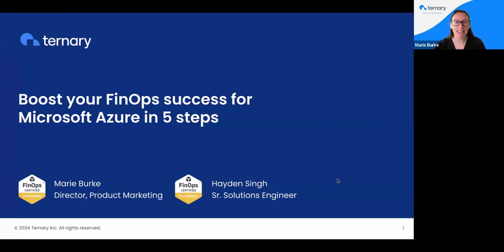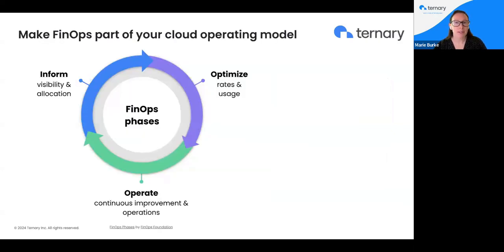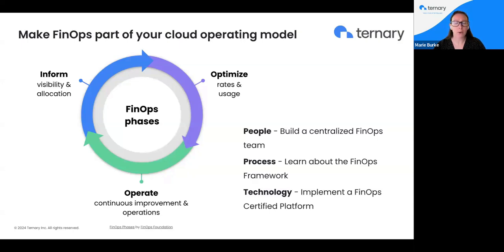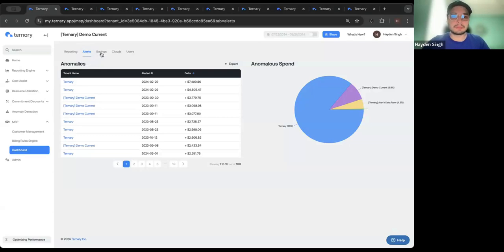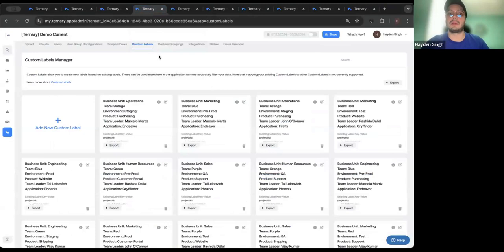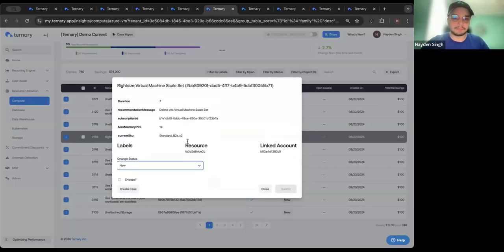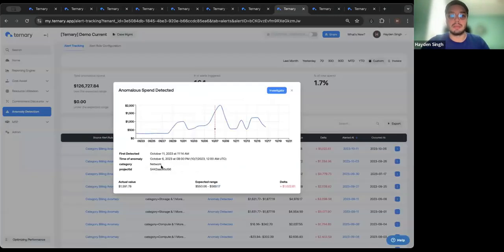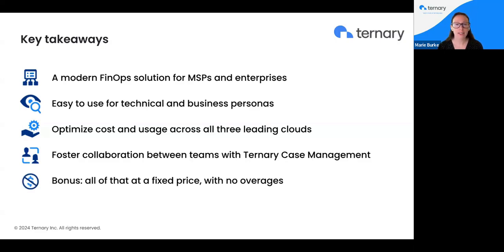Webinar | Boost your FinOps success with Microsoft Azure in 5 steps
Discover how you can build and manage a FinOps practice for your Microsoft Azure and multi-cloud environments. In this webinar session, we’ll showcase Ternary’s capabilities for Azure, including:
- Reporting and dashboards for improving cost transparency and accountability
- Azure rightsizing recommendations for eliminating waste
- Azure commitment discount management for achieving cost savings
- Case management for taking action on optimization opportunities
- Unit economics for tying your cloud investment back to your business KPIs

This session will include a live demonstration and answers to all your Azure cost management and optimization questions.
About Ternary
Ternary enables companies to align their cloud investments with strategic business initiatives with its FinOps Certified Platform, purpose-built for finance, engineering, and FinOps teams. The platform empowers organizations to establish cloud cost transparency, improve cloud cost and usage efficiency, and foster communication between teams. Ternary manages more than $7B in multi-cloud spend across hundreds of customers and managed service providers. The company is backed by experienced venture capital firms, including Jump Capital and Fin Capital.